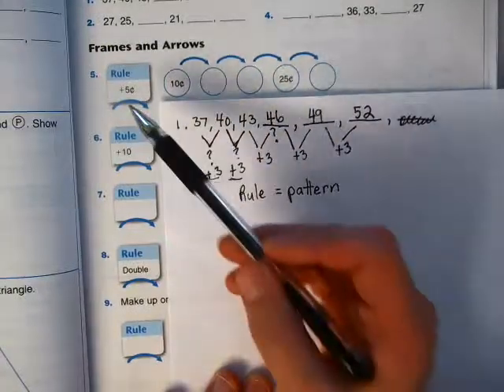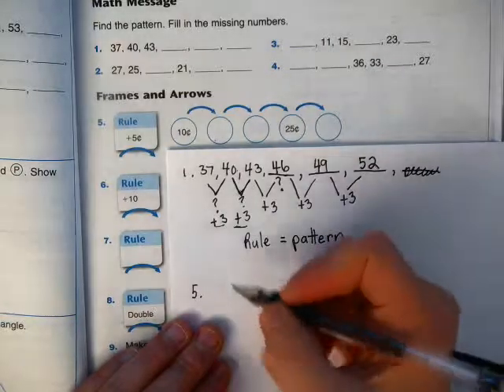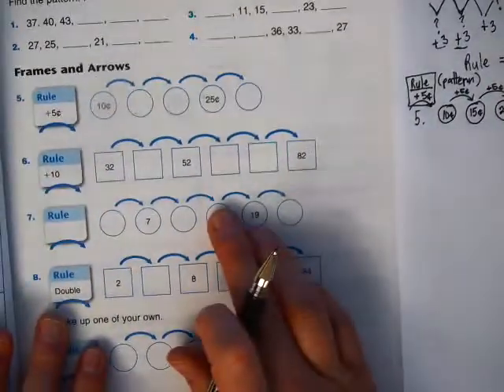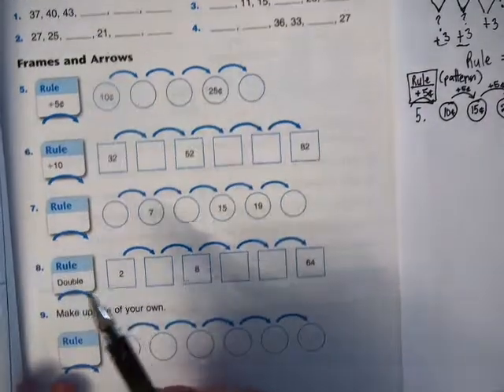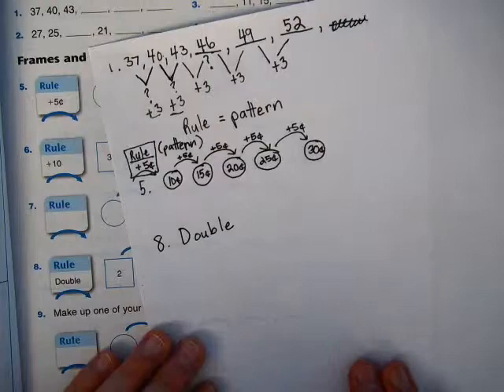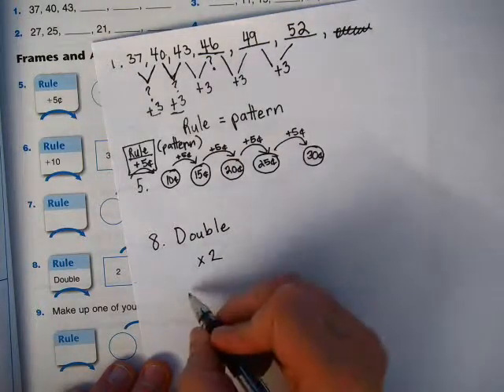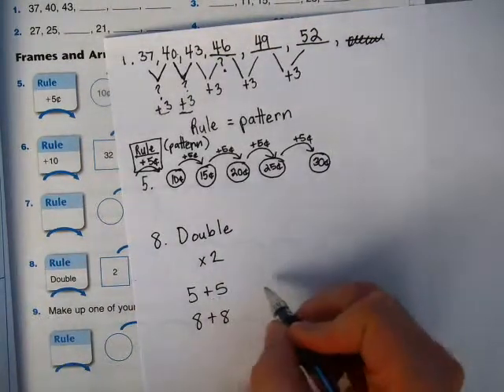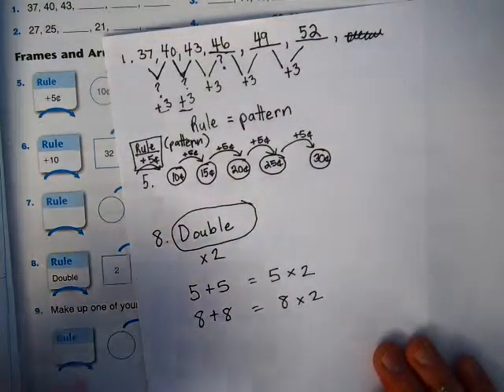Everyday Math 1 12 part 2